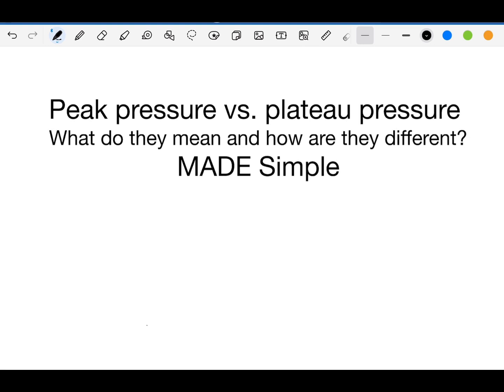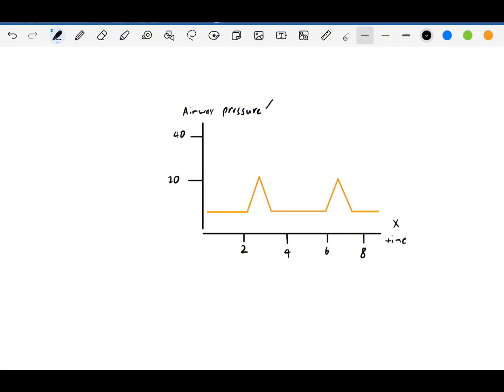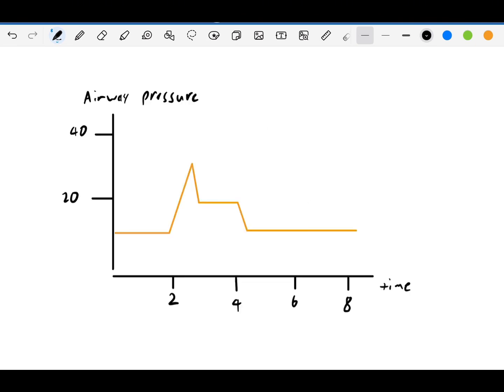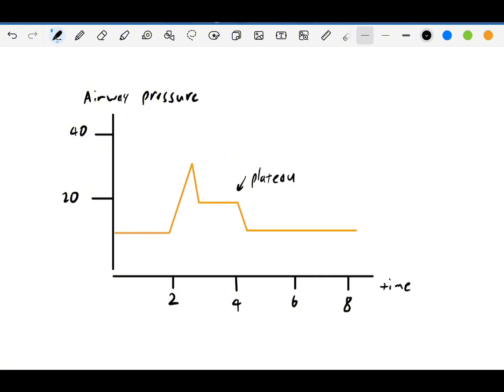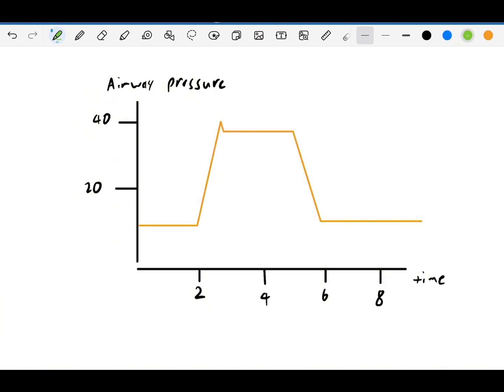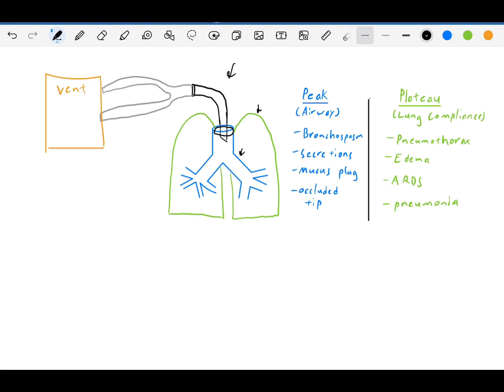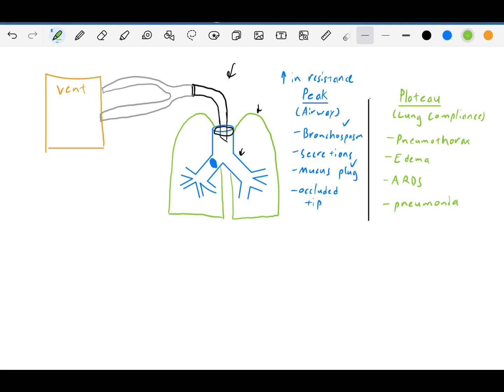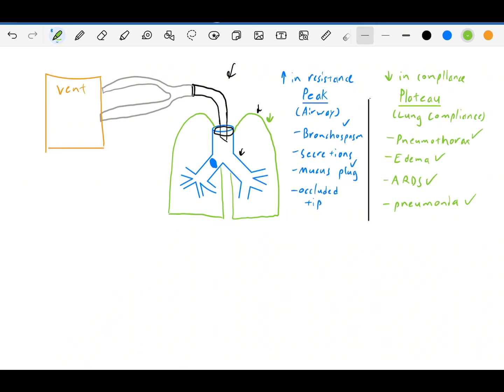Plateau vs Peak Pressure | What They Are & How They Differ (Made Simple)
Note: I’m sharing information for learning only. Please don’t take it as personal medical advice — check with your healthcare professional for guidance. Plateau Pressure vs Peak Pressure… what do they mean, and why do they matter? 🤔 In this video, we break it down simple and clear. No extra fluff, just the difference made easy. 🚀

You’ll learn:
✅ What plateau pressure is
✅ What peak pressure is
✅ How they’re different
✅ Why both are important in mechanical ventilation

Keep It Simple, Stupid (KSS) style—so you get it fast and remember it.